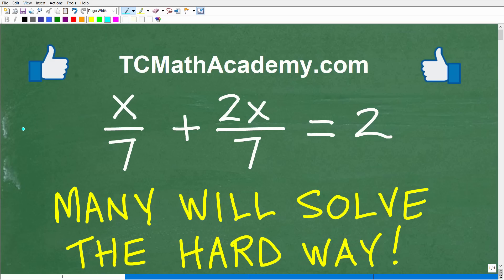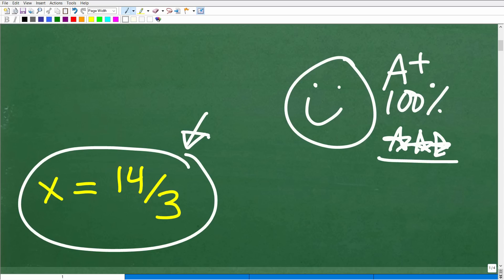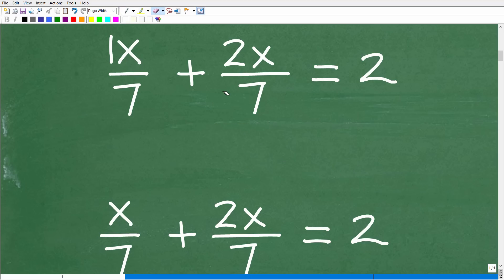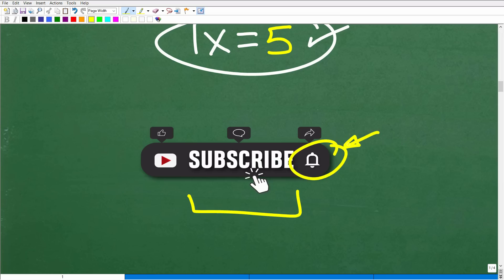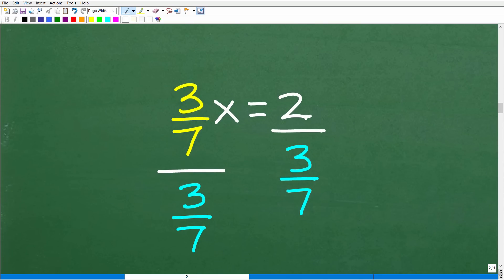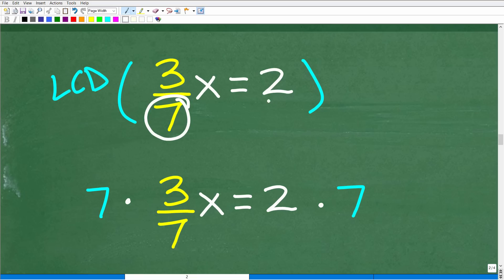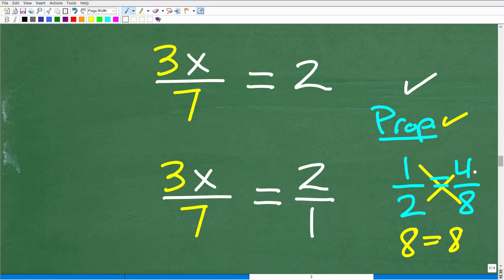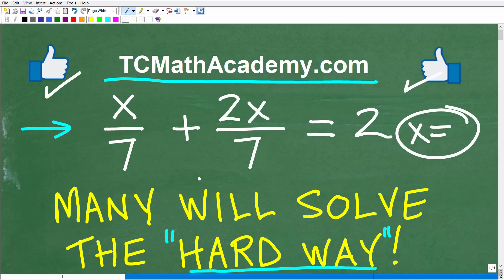x/7 + 2x/7 = 2, many will solve the hard way (learn easier ways)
How to solve an equation with fractions - rational equations.